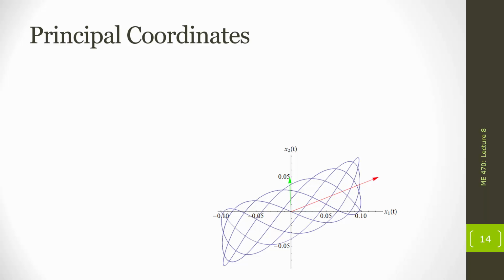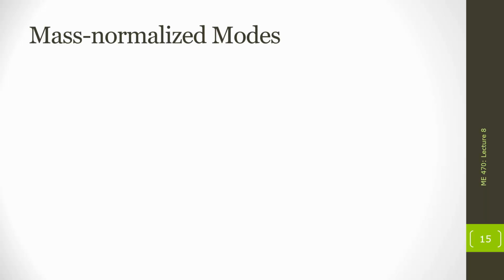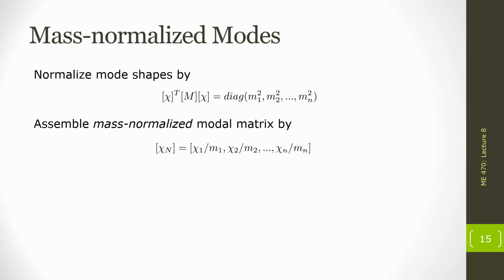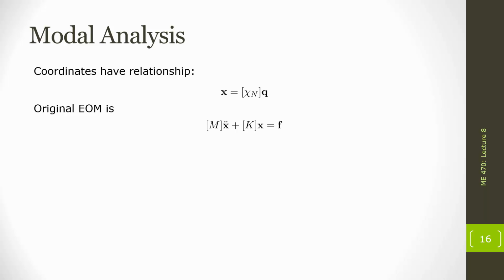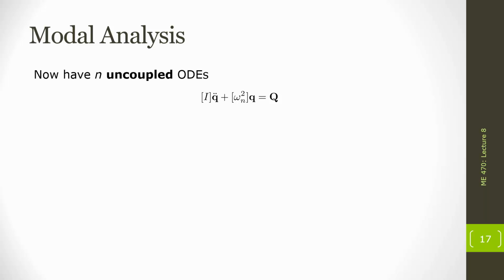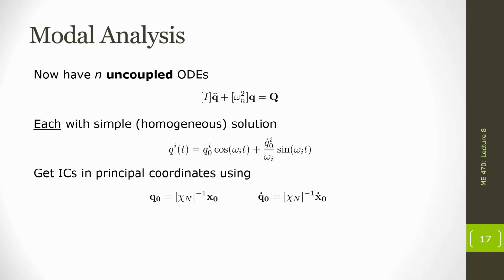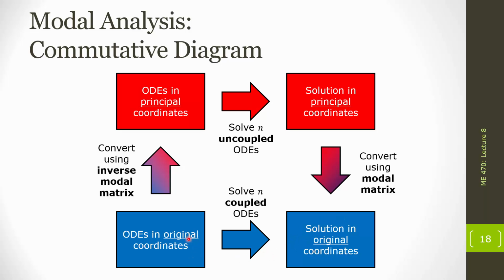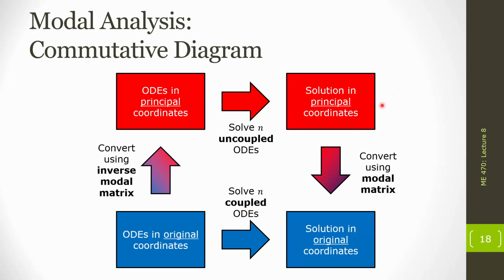ME 470 08 G Principal Coordinate Analysis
Principal Coordinate Analysis (Modal Coordinates) for Multi-Degree-of-Freedom Vibration Systems

As the number of degrees of freedom increases, a direct closed-form solution in the physical coordinates x can become impractical because you must solve for many constants across many coupled ODEs. This lesson introduces principal coordinates (also called modal coordinates), a coordinate transformation that decouples an n-DOF system into n independent 1DOF vibration equations.

What you will do in this video
- Start from the undamped matrix equation of motion (with or without forcing): M x double dot + K x = f(t)
- Use the mode shapes to build the modal matrix (often written as Phi, and in this lecture also written as chi or Kai)
- Mass-normalize the mode shapes so the scaling is consistent (mode shapes are not uniquely scaled by default)
- Apply the key mass-normalized identities:
  Phi_n^T M Phi_n = I
  Phi_n^T K Phi_n = diagonal(omega_1^2, omega_2^2, ..., omega_n^2)
- Substitute x = Phi_n q and premultiply to obtain uncoupled equations in q
- Transform initial conditions x(0) and x dot(0) into q(0) and q dot(0), solve each q_i(t), then transform back to x(t)
- See why this approach is faster and more reliable for large systems: you trade coupled ODE solving for linear algebra steps

Timestamps
0:00 Why MDOF closed-form solutions get hard as DOF increases
0:43 Principal coordinates idea and what it achieves
1:49 Define q coordinates and the modal matrix (mode shapes)
2:57 Why mass normalization is required (mode shape scaling is not unique)
3:45 Modal mass terms from Phi^T M Phi and what they mean
4:48 Build the mass-normalized modal matrix Phi_n
6:03 Core properties that drive decoupling
7:36 Substitute x = Phi_n q into the equation of motion
10:07 Uncoupled 1DOF equations in q and how to interpret them
12:36 Transform initial conditions into q-space
13:49 Transform back to physical coordinates x(t)
15:14 Why this method scales well (linear algebra beats coupled ODE solving)
18:39 Summary and next steps